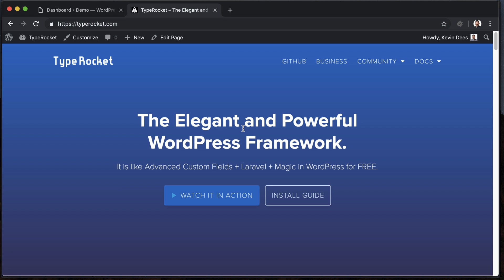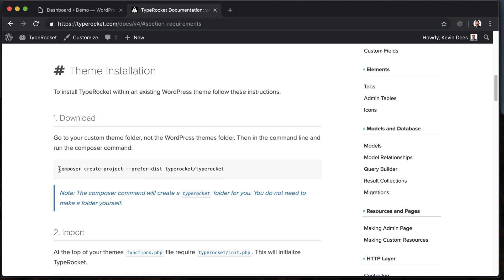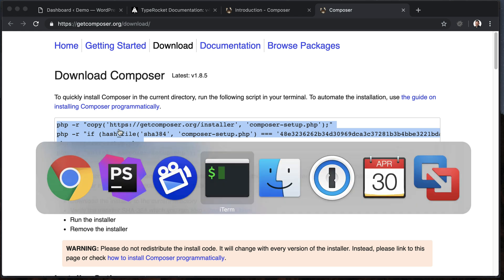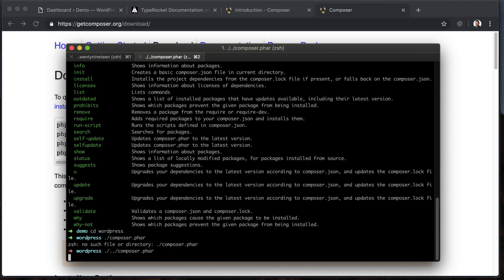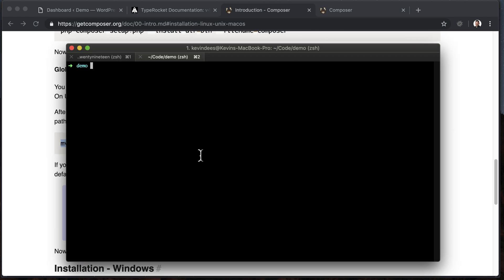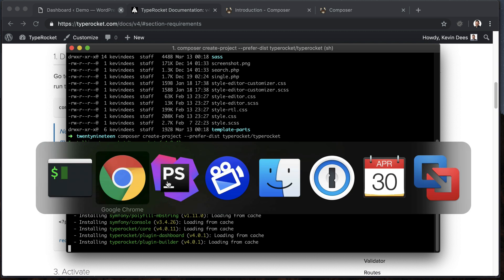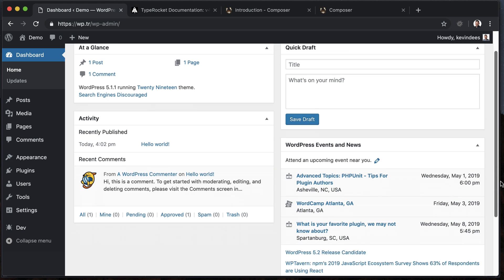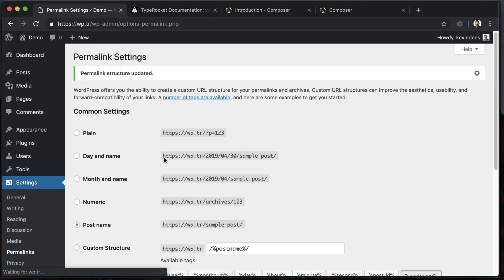Install TypeRocket: WordPress Theme Installation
In this video we cover how to install TypeRocket into a theme via composer.